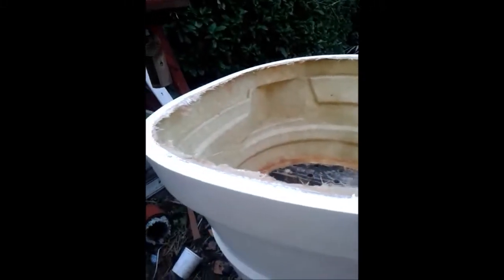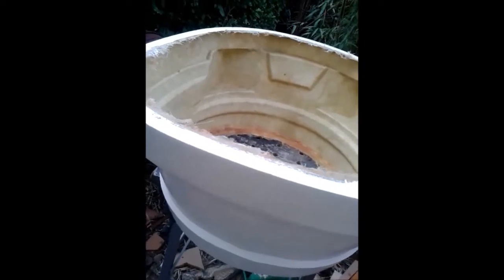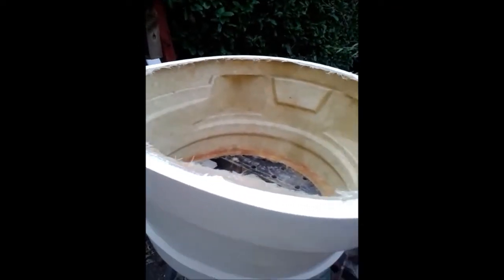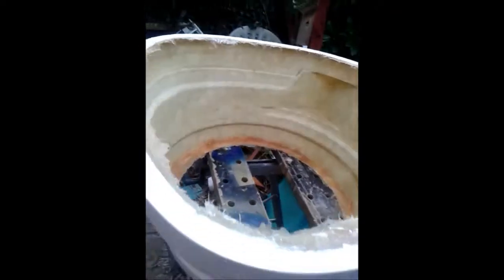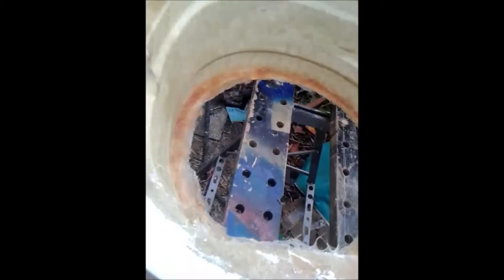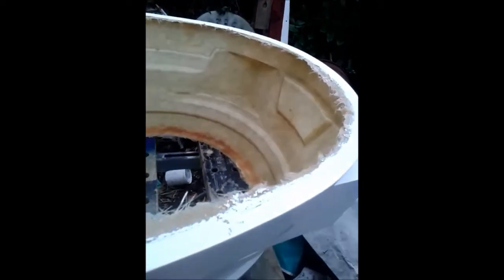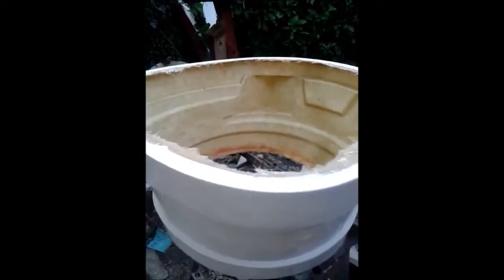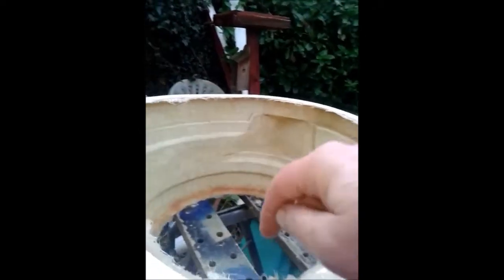kelad dalek build reinforcing the shoulder section